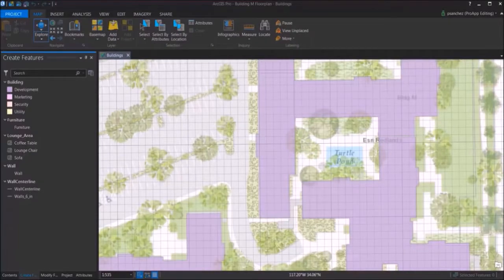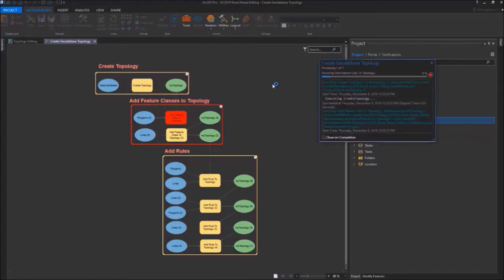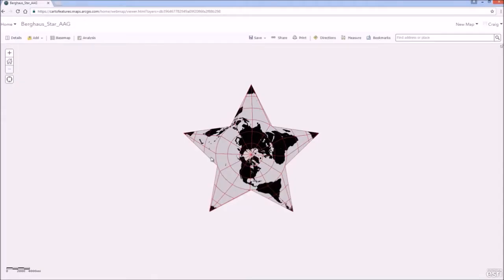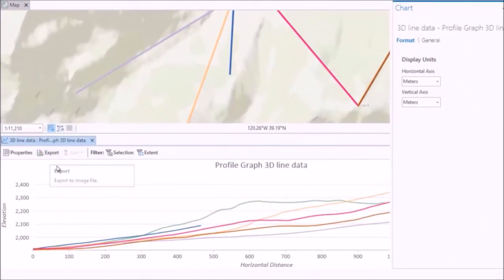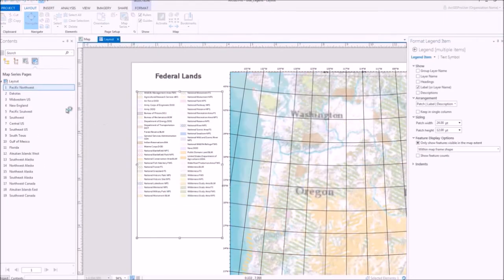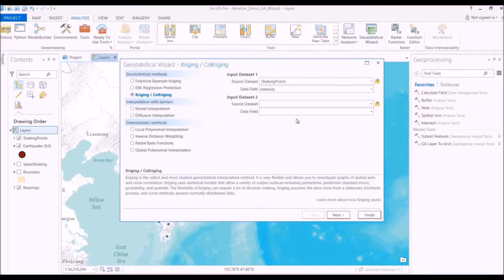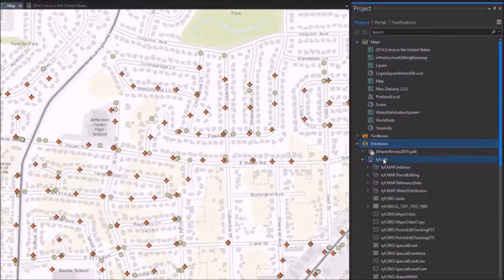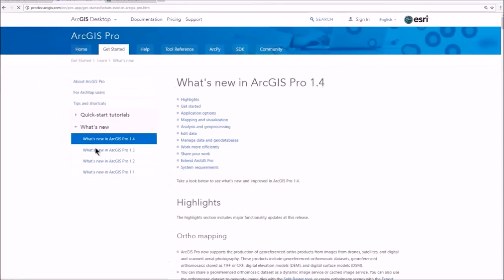Qué hay de Nuevo en ArcGIS 10.5